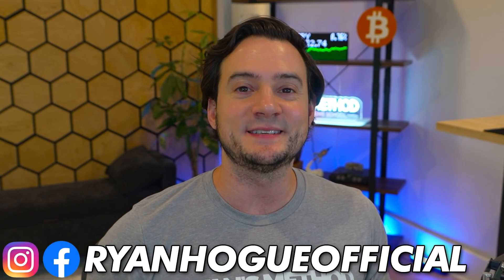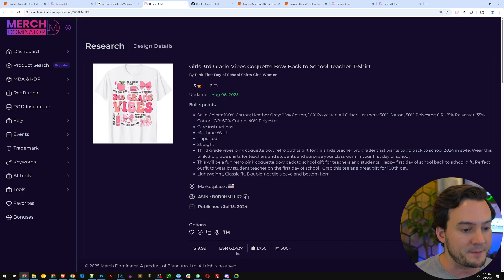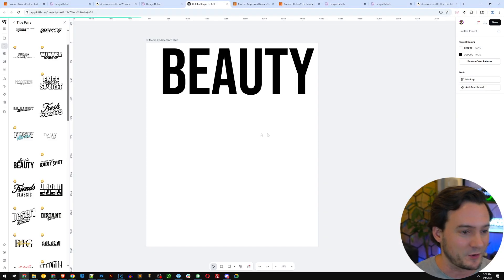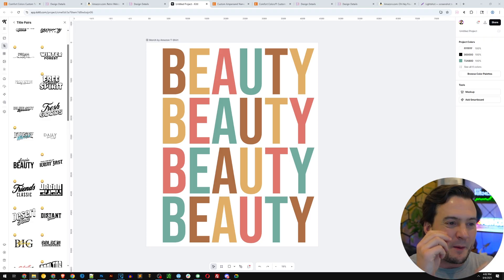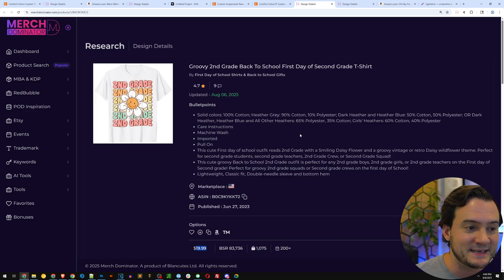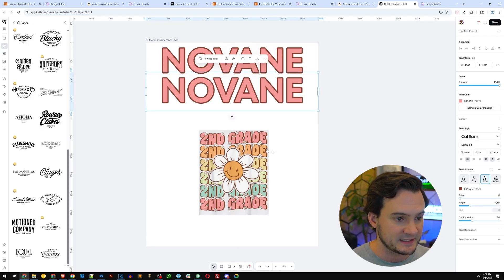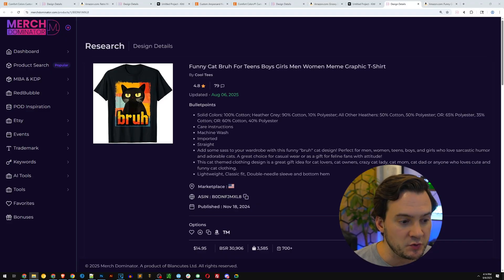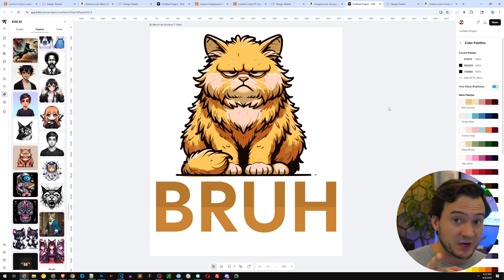The TRUTH on How Easy Print on Demand Design Can Really Be (Create Winners in Minutes)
🎥 IN THIS VIDEO: Kittl now supports advanced text editing! This means we can create designs inspired by best-sellers with text colors and effects, all from your web browser!